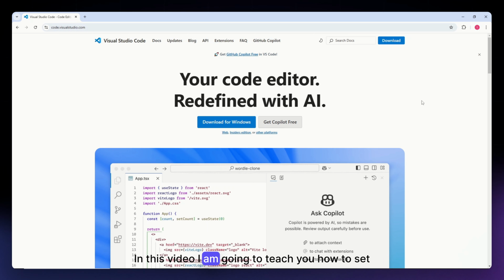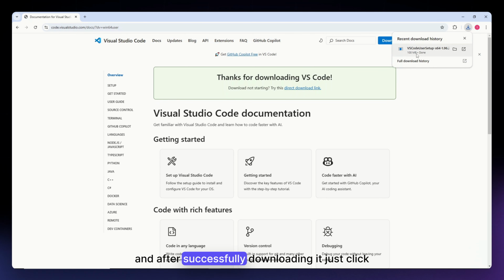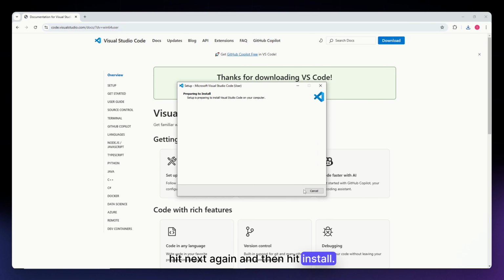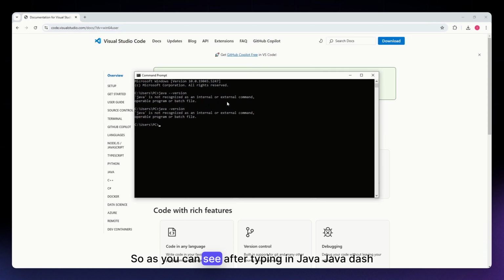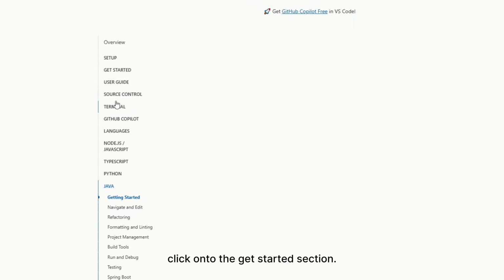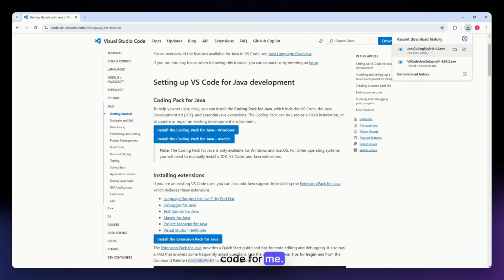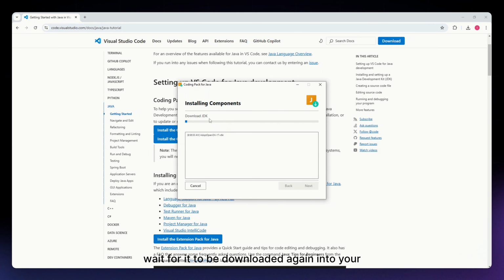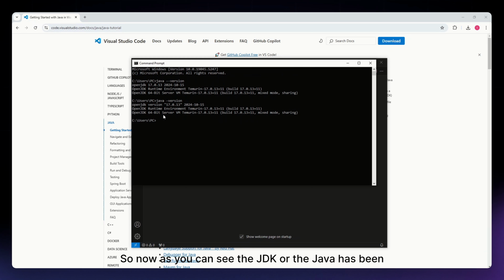How To Set Up Java on Visual Studio Code (2025 Updated Tutorial)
Learn how to set up Java on Visual Studio Code with this updated tutorial for 2025. Follow these steps to run Java in Visual Studio Code and boost your coding game!